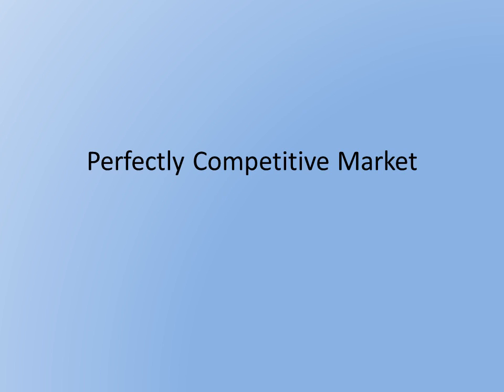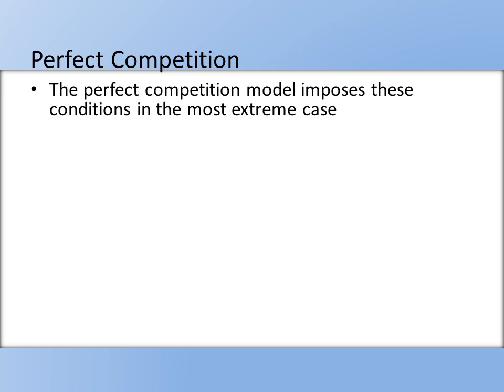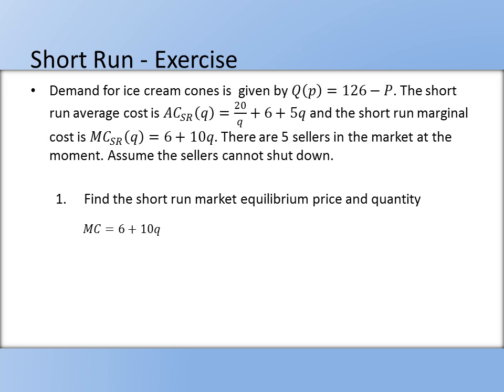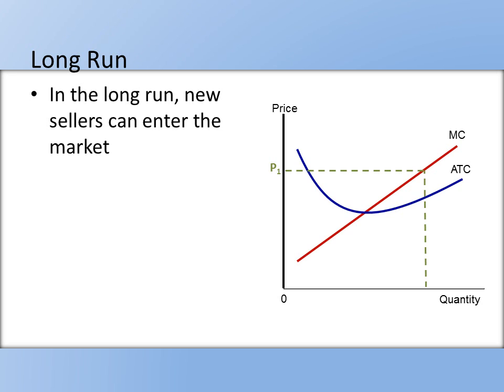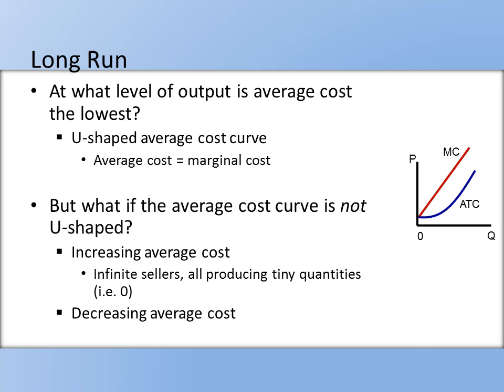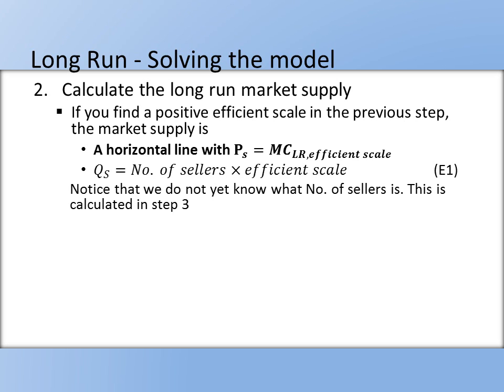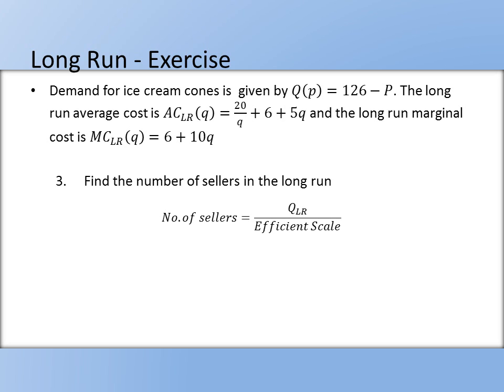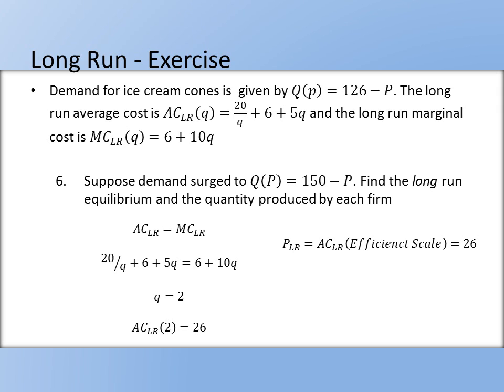6 - Perfect Competition